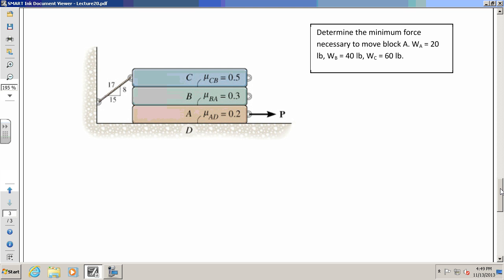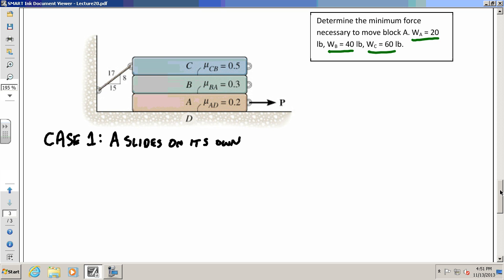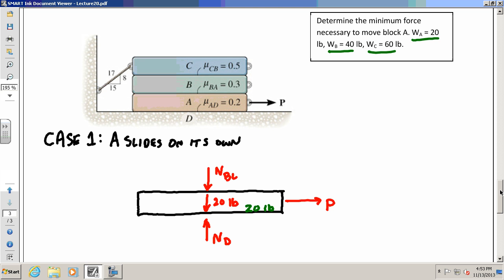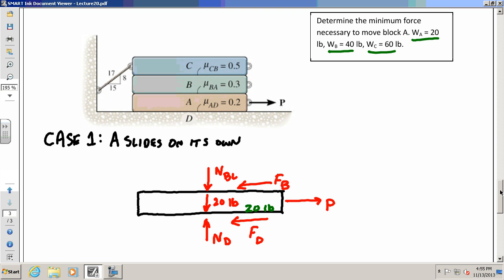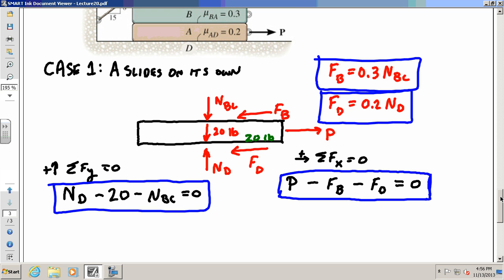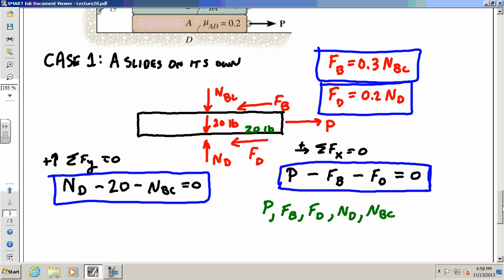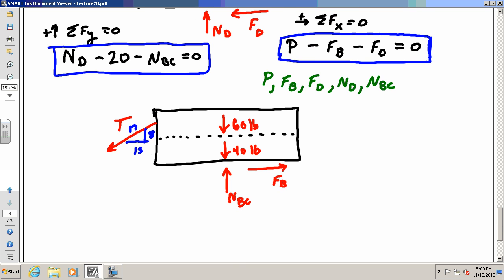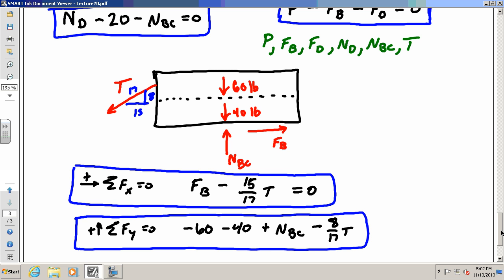Statics Friction Problem